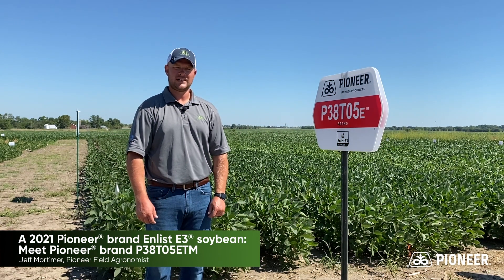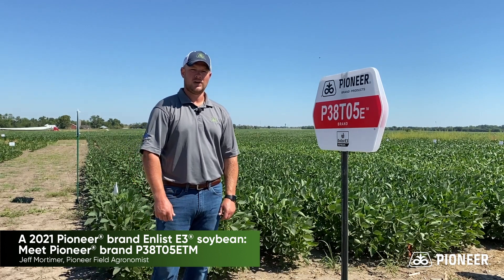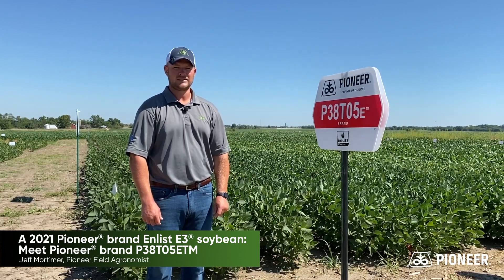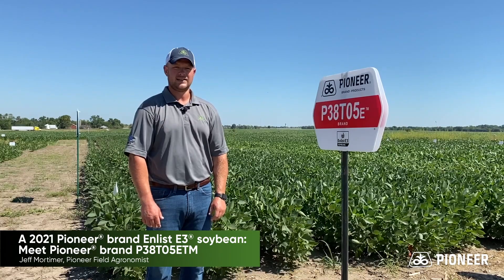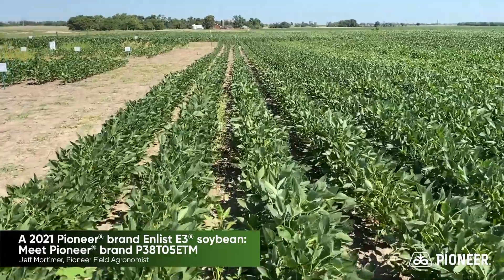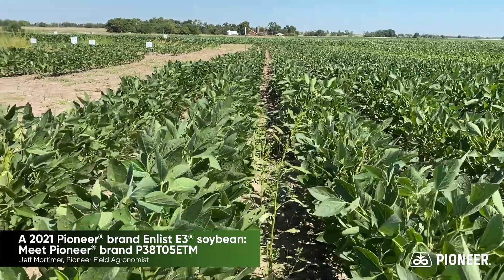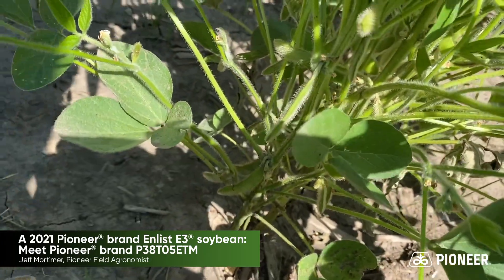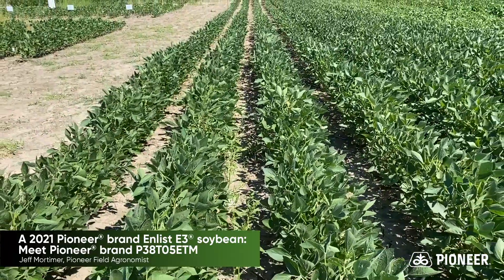A 2021 Pioneer® brand Enlist E3® soybean: Meet Pioneer® brand P38T05E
In this video, Pioneer Field Agronomist Jeff Mortimer provides an introduction to Pioneer® brand P38T05E, a Pioneer® brand Enlist E3® soybean variety. This variety has a high sudden death rating, giving it protection in environments more susceptible to those conditions. It has a shorter height, with a great standability rating to keep it upright come harvest.